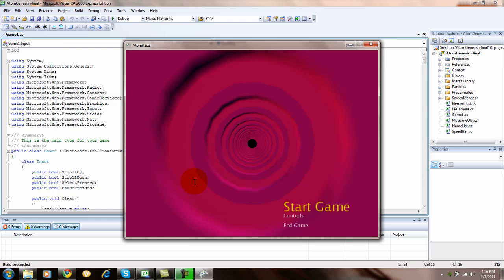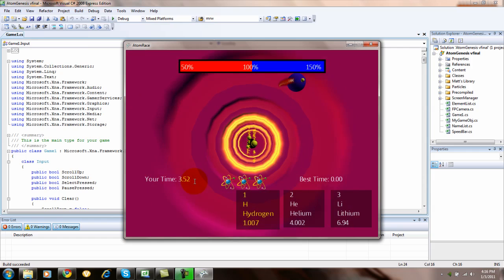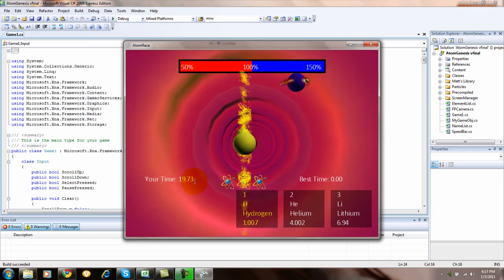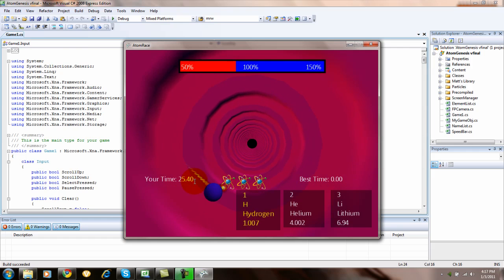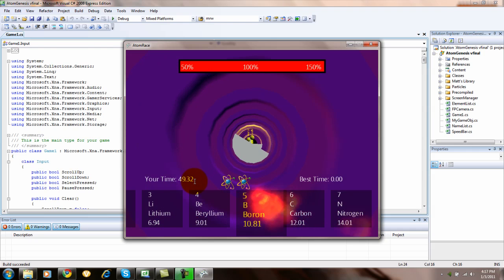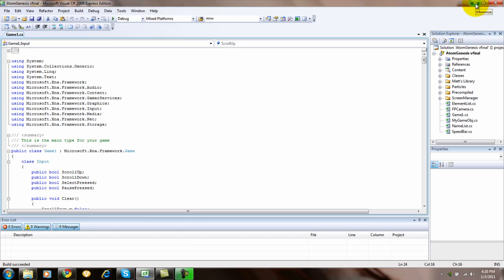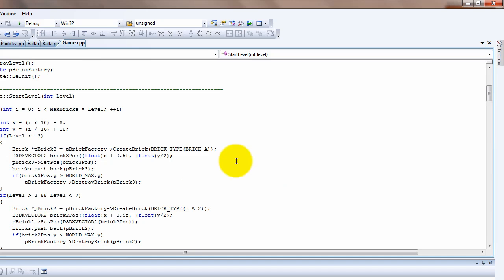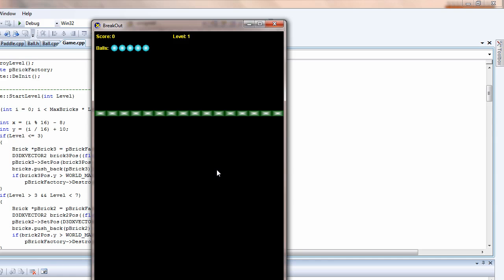Updated 3D XNA Game Atom Race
Updated 3D Game